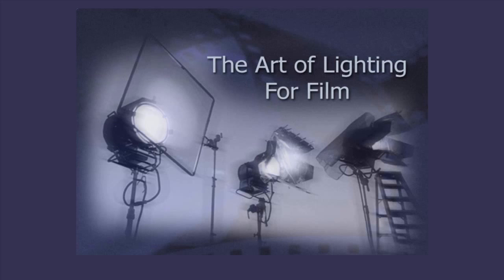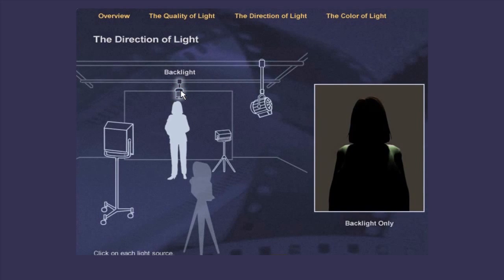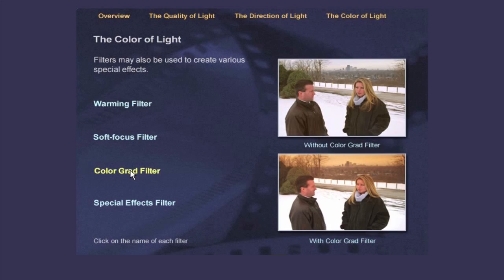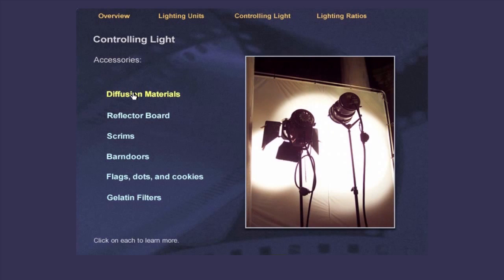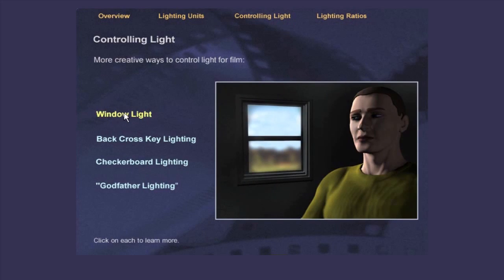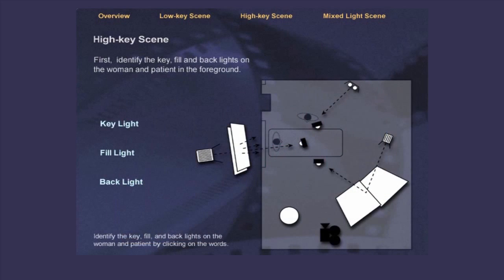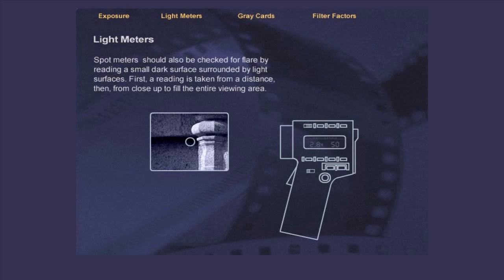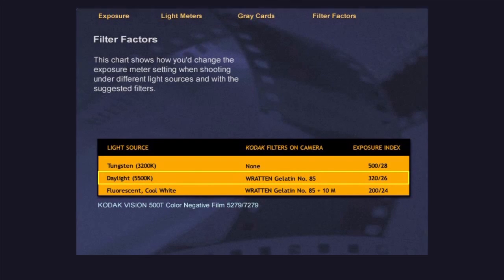KODAK - THE ART of LIGHTING for FILM (2003)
This educational video provides a fundamental knowledge of lighting types, principles, techniques, and applications used to produce a desired “look.” The course is broken into four key components and a glossary of terms, each section ends with a self-check exercise.

Topics covered include:

Introducing Lighting

Naturalism and pictorialism.

Motivated lighting and lighting planes.

Soft and hard lighting sources.

How a lighting source and it’s direction impact "look".

Key light, fill light, backlight, and background light.

Top light, eye light, and accent light.

The color of light

The value of the film datasheet and use of filters.

Warming filter, soft-focus filter, color grad filter, and special effects filters.

Controlling Light

Define the lighting crew on the set.

The principle light sources used by the lighting crew including open face tungsten, tungsten Fresnel spotlights, tungsten PAR, HMI Fresnel, HMI PAR, Soft, Kino Flo, Ellipsoidal, carbon arc lights and practical lamps.

Accessories that are used to control light creatively including diffusion materials, reflector board, scrims, barndoors, flags, dots, and cookies and gelatin filters.

Positioning of key lights (low angle key, side light key, high angle key, far side key, ear side key, backlight key, and butterfly lighting).

Backlight positioning (rim light, kicker, liner, and glow light).

High-key lighting and low-key lighting.

Window light, back cross key lighting, checkerboard lighting, and "Godfather light".

Define lighting ratio, "Fill to Key’ lighting ratio in low key and high key shots.

Lighting the Scene

Identify light source position used to illustrate illumination in a low-key, a high-key, and a mixed lighting scene.Determining Exposure - The results of over-exposure and under-exposure.

How to use incident and spot meters to determine normal exposure.

Using the Gary Card Plus in various lighting conditions.

How to adjust exposure when using filters on the camera lens.